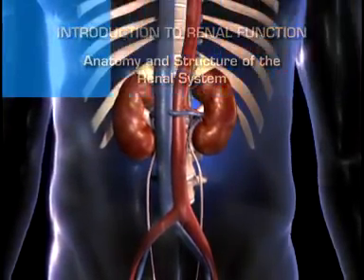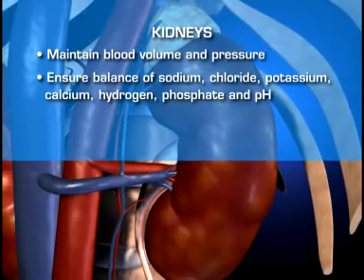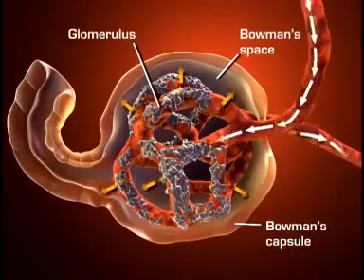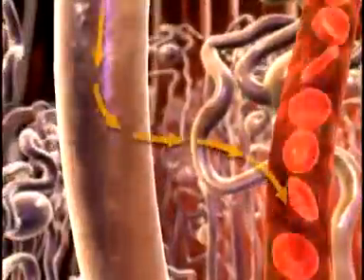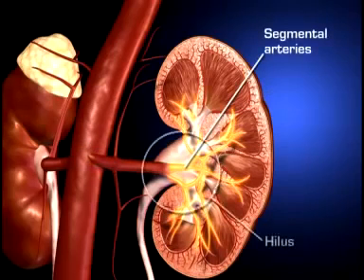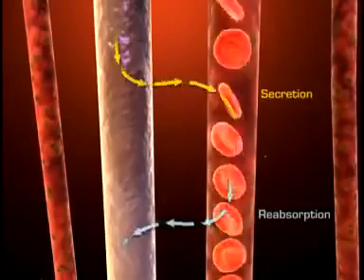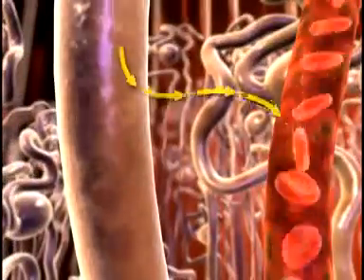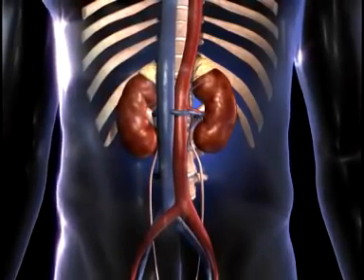Anatomy and Physiology of the renal system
animation video showing the structure, components and function of the renal system as well as the process of filtration  and Reabsorption